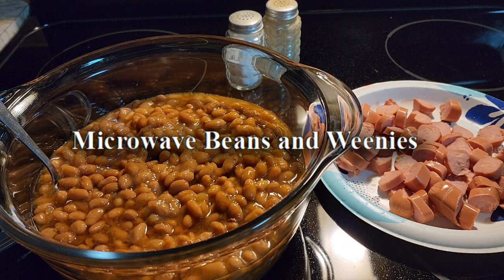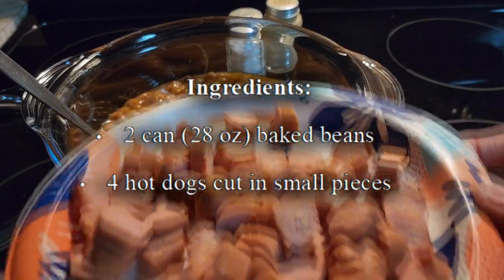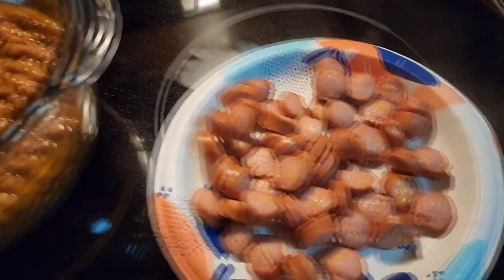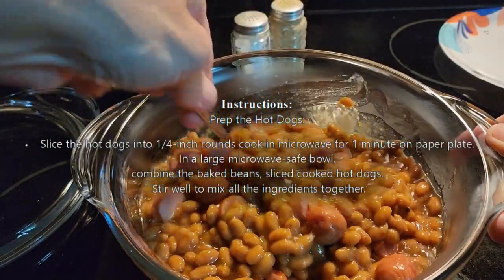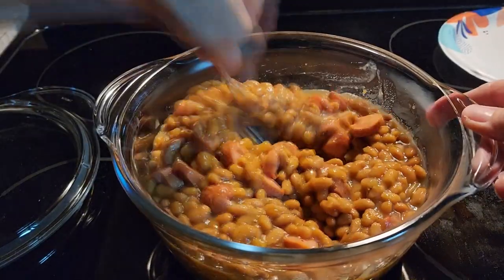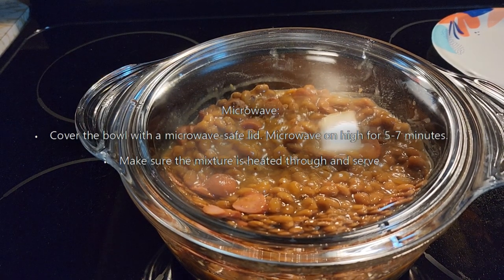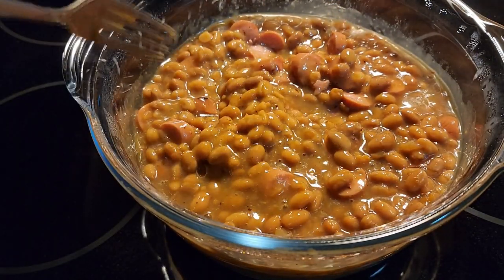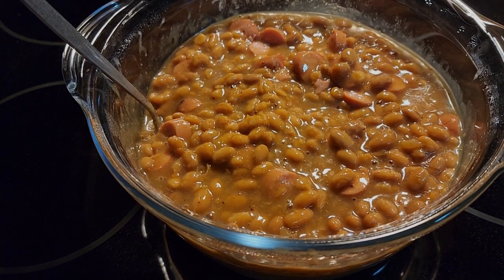Microwave Beans And Weenies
This video shows you how to make beans and weenies (hot dogs) in the microwave, fast and easy and delicious.